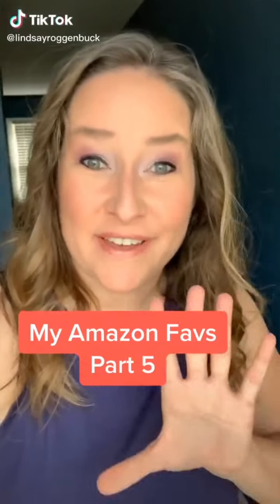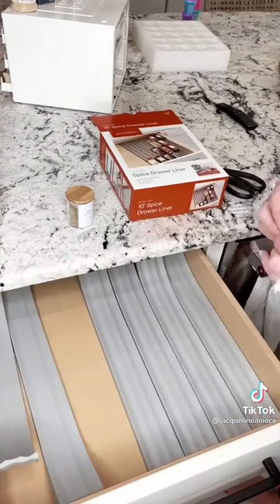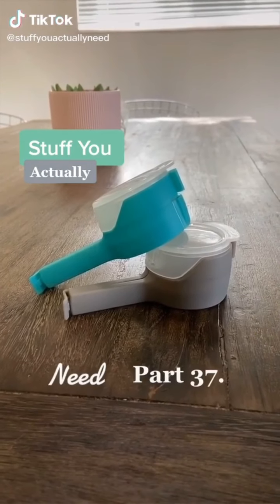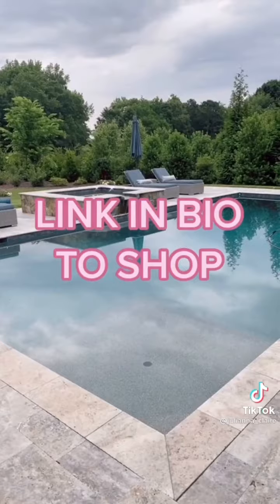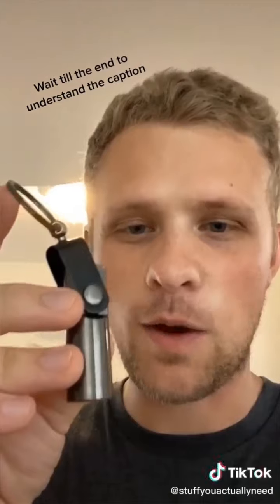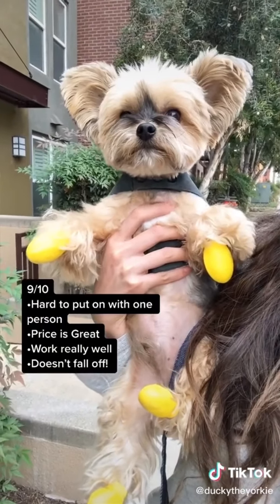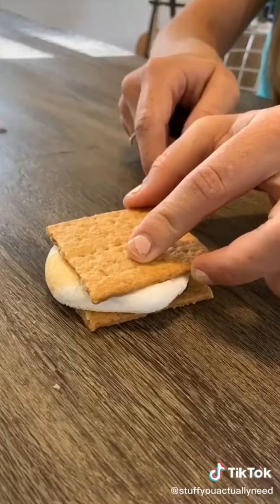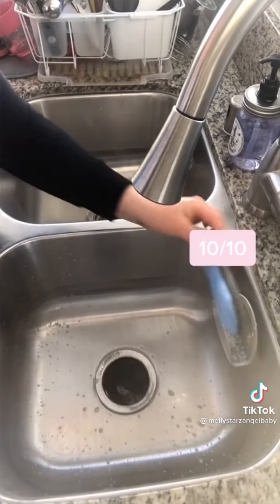Amazon Products You Need Pt 2 - TikTok Made Me Buy IT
-Video#1 00:00 @lindsayroggenbuck
Poison Remover
-Video#2 00:30 @stuffyouactuallyneed
Universal Cell Phone Holder for Car,
-Video#3 00:52 @jacquelineaniece
8.5oz Glass Jars with Natural Bamboo Lids
-Video#4 @katrinaforeal
2:01 Large Cotton Rope Basket 21.7" x 21.7" x 13.8" Woven Baby Laundry Basket for Blankets
2:04 Acupressure Mat and Pillow Set for Back/Neck Pain Relief and Muscle Relaxation
-Video#5 2:20 @hersteps
Black Bronze Shower Set
-Video#6 3:15 @stuffyouactuallyneed
Bag Clips for Food,
-Video#7 @sincerelyshifa
3:39 UGREEN Cell Phone Stand Desk Holder Compatible for iPhone 12 Pro Max
3:46 Yaroce Blue Light Glasses, 2-Pack Anti Glare UV Digital Eyestrain
3:48 Nulaxy Laptop Stand, Ergonomic Aluminum Laptop Mount Computer Stand
3:51 MUJI - Gel Ink Ballpoint Pen Cap Type 0.38mm Black
3:54 Aztec - Indian Healing Clay, 1 lb (454g)
3:57 2 PCS Silicone Face Mask Brush,Mask Beauty Tool Soft Silicone Facial Mud Mask
-Video#8 @meredithlauren
4:00 Magnetic Microwave Splatter Cover,EZONTEQ Microwave Plate Guard Lid
4:03 Magic Tap Drink Dispenser-Electric Automatic Tap for Milk Juice Beer
4:06 ODISTAR Desktop Vacuum Cleaner, Mini Table dust Sweeper Energy Saving
4:10 HOME-X Pickle and Olives Hourglass Jar, Juice Separator, Pickle and Olive Container
4:13 STORi Audrey Stackable Cosmetic Organizer Drawers 6-3/4" Tall | set of 2 Clear
-Video#9 @julianna_claire
4:19 Liquid I.V. Hydration Multiplier - Passion Fruit - Hydration Powder Packets
4:30 Cliganic 10 Pack Mosquito Repellent Bracelets, DEET-Free Waterproof Bands
4:38 Bug Bite Thing Suction Tool, Poison Remover
-Video#10 4:53 @hello_happy_mom
Cordless Lamp Rechargeable Table Lamp JACKYLED LED Balance Bedside Lamp
-Video#11 @alyxtodyruk
5:06 LAVO-TECH Wireless Bluetooth iPad Case with Keyboard Slim Full Protection Cover
5:27 KADES Compatible for Bling Apple Watch Protective Case with Built-in Screen Protector
5:40 Mwfus Bangle Key Ring Chain Bracelet, Round Silicone Wristlet Keychain Holder
-Video#12 6:00 @hello_happy_mom
Tovla Jr. Knives for Kids 3-Piece Nylon Kitchen Baking Knife Set
-Video#13 6:17 @stuffyouactuallyneed
Permanent Match Keychain, Kerosene Refillable, Waterproof Flint Fire Starter for Outdoor Camping
-Video#14 @homesweetpink
6:41 Nonstick Frying Pan 100% PFOA Free Cookware Induction Skillet Fry Pan 11 Inch – White
6:47 TOPZEA 3Pcs Collapsible Colander, Fruit and Vegetable Colander Strainer with Handles Adjustable Drain
6:50 OXO Good Grips Precision Pour Glass Oil Dispenser - 12 Ounce, Clear - Oil Dispenser
6:57 Chip Bag Clips Large Golden Stainless Steel Air Tight Bag Clip
6:59 Spreader Knife, Butter Spreader Stainless Steel 3-in-1 Curler Slicer Spreader with Serrated Edge
7:05 Mason Jar Lid, Pack of 2
-Video#15 7:09 @duckytheyorkie
Dog Boots Disposable
-Video#16 8:07 @anya.bumag
Curtain Smart Electric Motor
-Video#17 @julianna_claire
8:29 6 Pcs Folding Clothes Hangers
8:38 6 Boxes (300 Sheets) Portable Disposable Soap Sheets
8:47 Stojo Collapsible Coffee Cup
8:56 BodyRestore Shower Steamers
9:03 Portable Waterproof Bluetooth Speaker
9:10 Razor Holder
9:16 Flip-It Bottle Emptying Kit

-Video#18 @stuffyouactuallyneed
9:23 Nostalgia Indoor Electric Stainless Steel S'mores Maker Trays
9:43 Ice Cube Mold Trays
-Video#19 10:07 @briannaxliv
Darice Large Jar Warmer
-Video#20 @haubes
10:39 Shower Caddy Bathroom Shelf
10:42 Rotating Makeup Organizer, Adjustable Cosmetic Carousel Spinning Holder Rack
10:48 Digital Alarm Clock
10:52 Contemporary Velvet Upholstered Counter Height Stool
-Video#21 10:55 @mellystarzangelbaby
Multi-Purpose Scrub Sponges